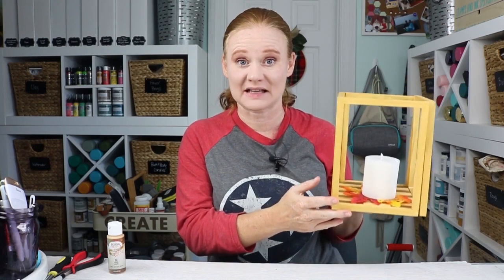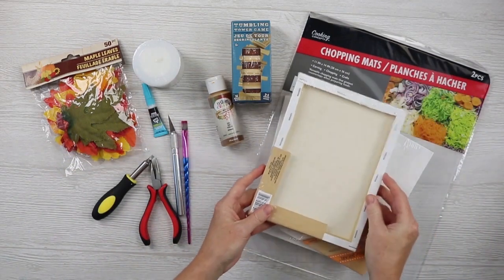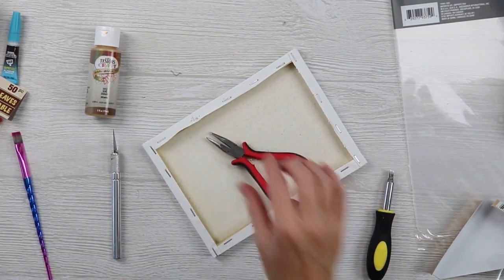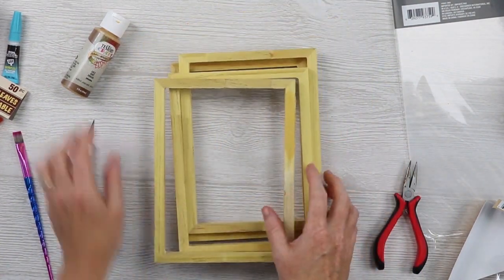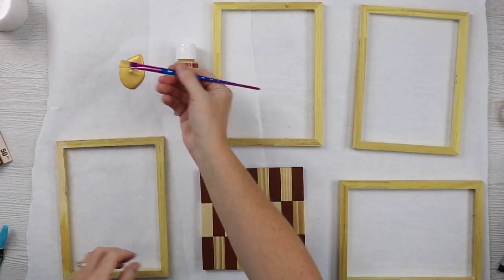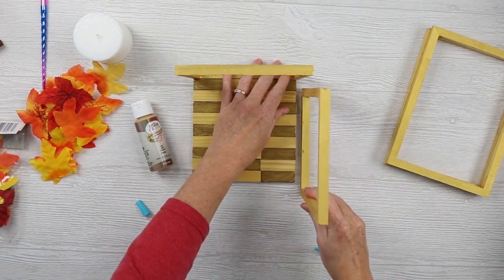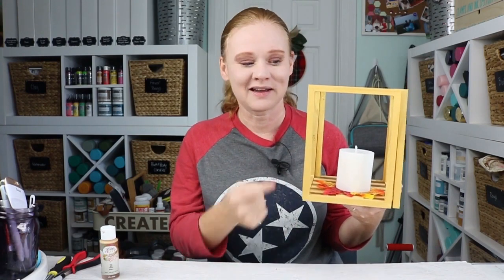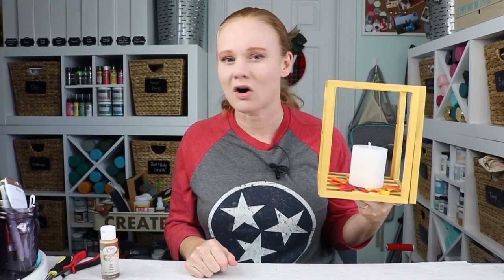How to Make a Dollar Store Lantern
I am all about the dollar store crafts right now! Making something for less is a great way to stretch your budget and get creative. So, grab your supplies and make this dollar store lantern from wood!

You can make this DIY lantern in minutes and add it to your Thanksgiving table. Then change up the contents for the holidays or any time of the year. This versatile project is perfect for your home!

Wrapped canvases (make sure these are the type with a wood frame inside)
Mini tumbling towers game
Plastic cutting mat
Faux leaves
Candle
Screwdriver
Pliers
Quick-drying adhesive good for wood

NOTE: You can purchase Testors craft paint at the following retailers: Walmart, Menards, Farm and Fleet, JOANN, and True Value.